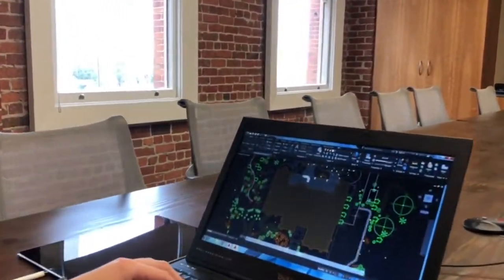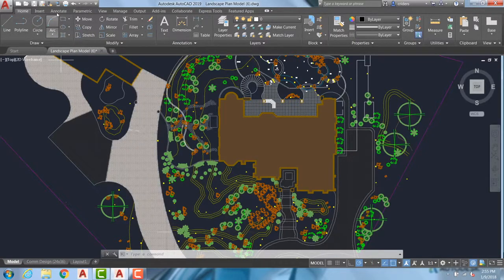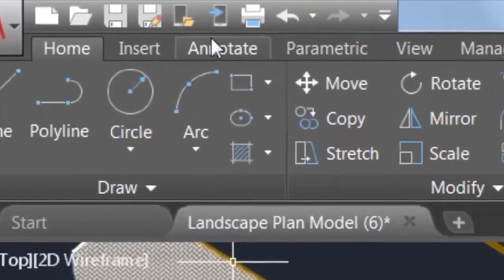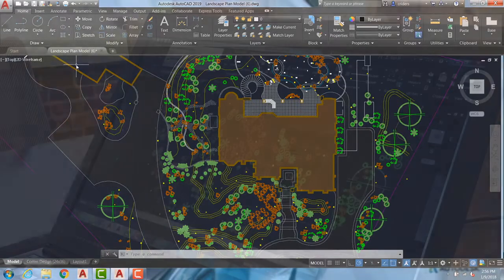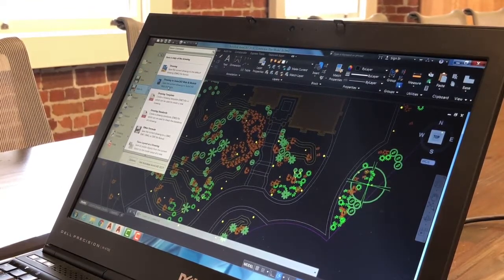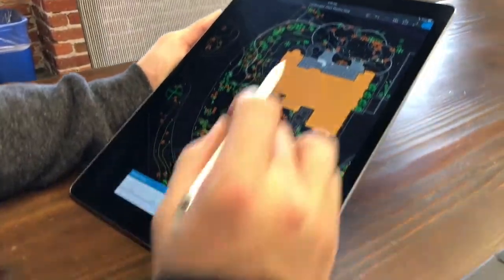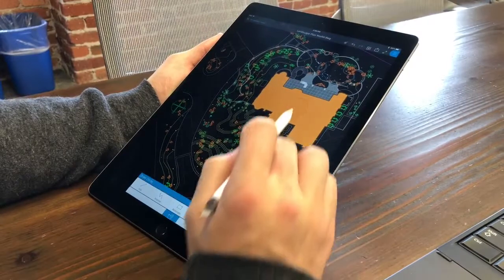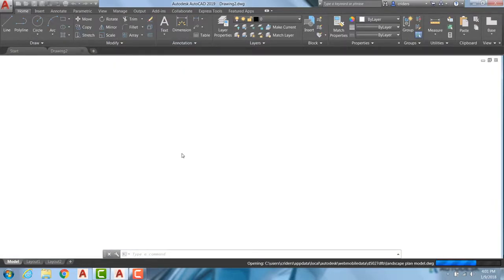AutoCAD Mobile App & AutoCAD Web App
Korzystaj z programu AutoCAD poza biurem w dowolnym miejscu i czasie.
Czy wiesz, że teraz możesz mieć dostęp do AutoCADa z dowolnego komputera?